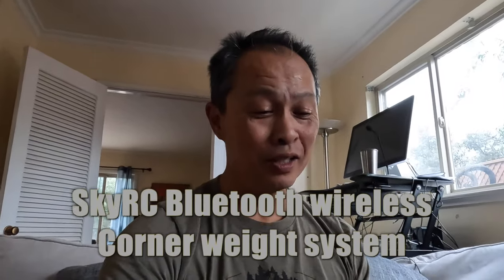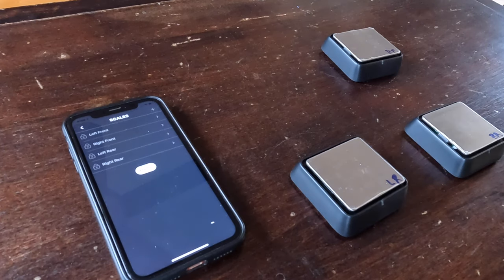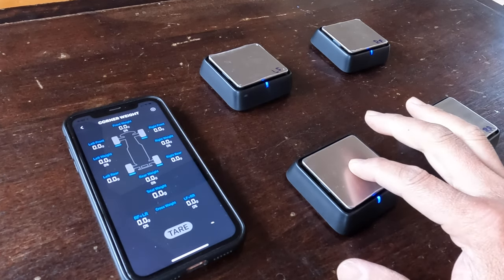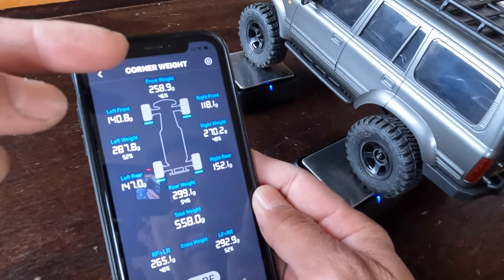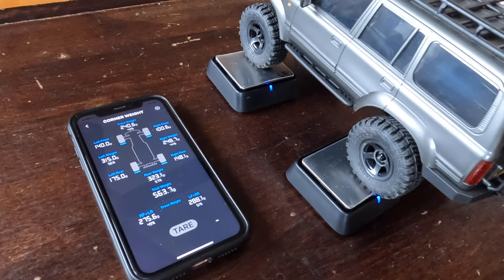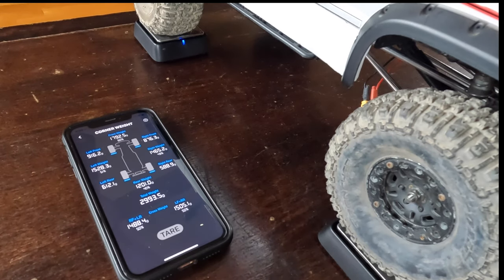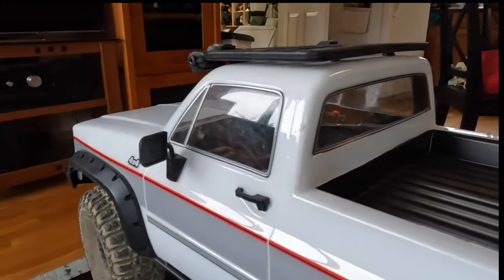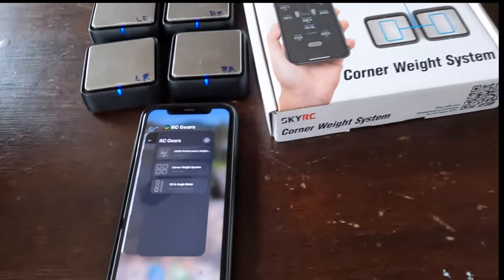Skyrc wireless Bluetooth Corner Weight balancing system for rc cars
Corner weight system for rc crawlers and cars